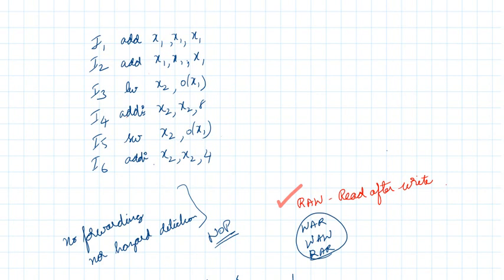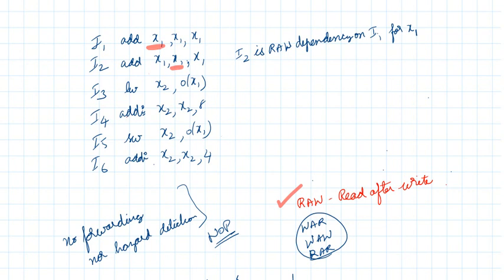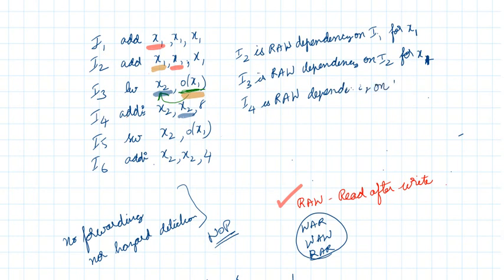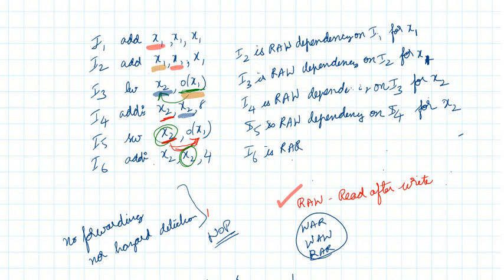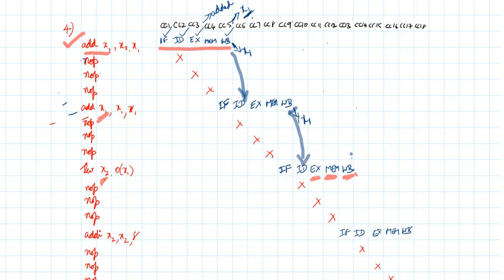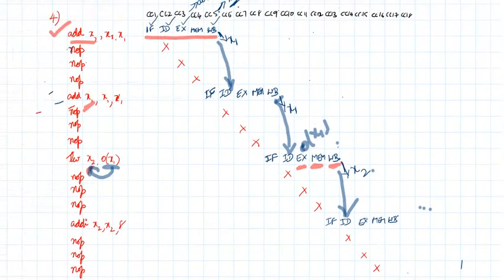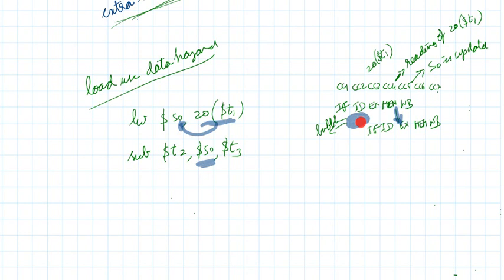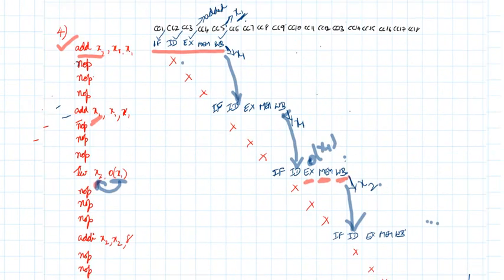NOP insertion, forwarding, stall in pipeline mips